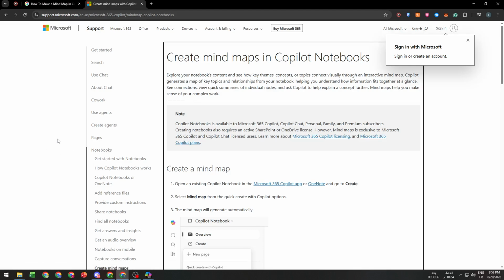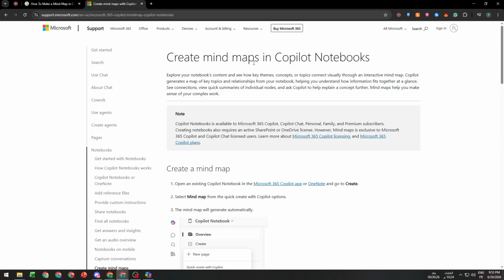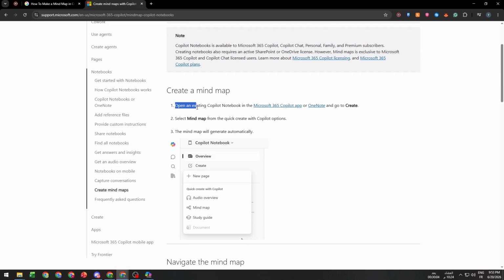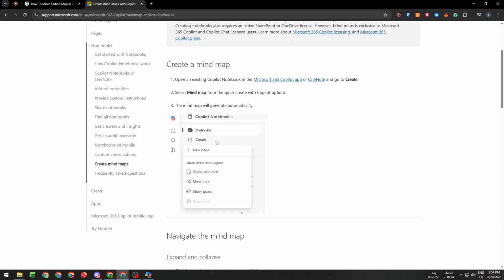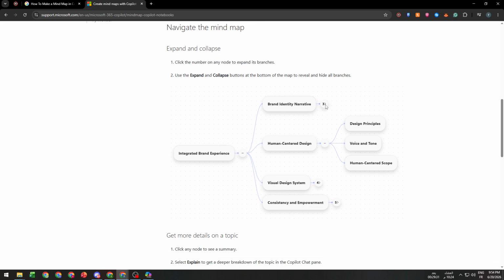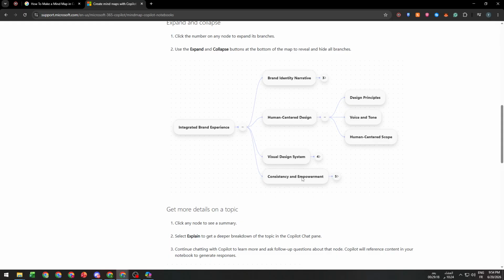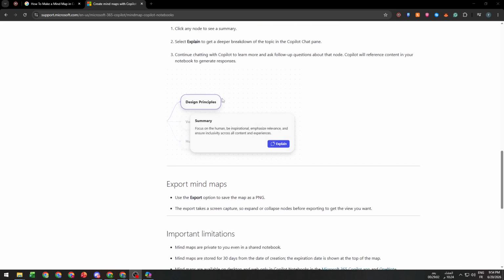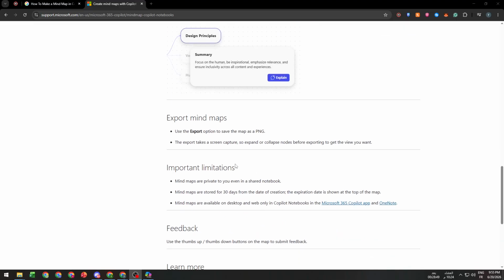How To Make A Mind Map In Copilot Notebooks! Tutorial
Today we talk about copilot tutorial,microsoft copilot notebooks,how to use microsoft 365 copilot notebooks,make a mind map in copilot notebooks